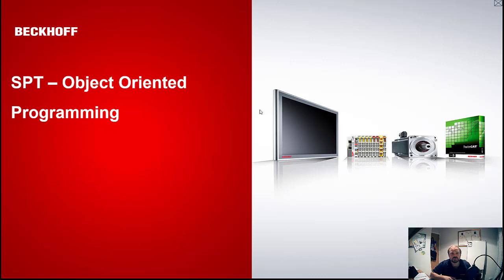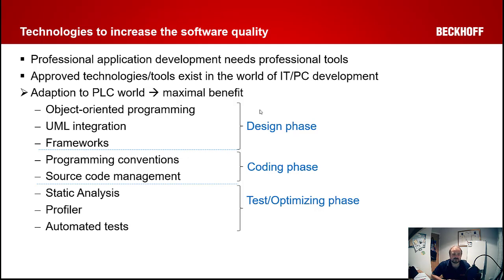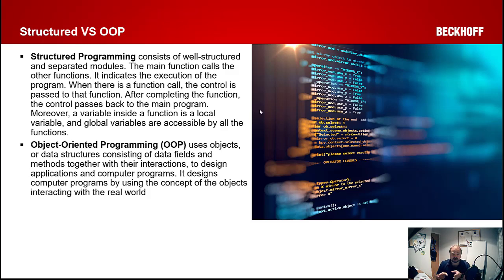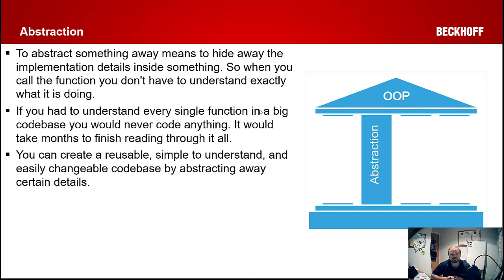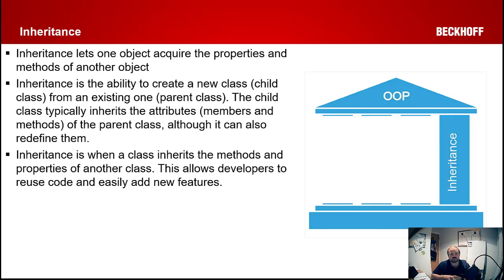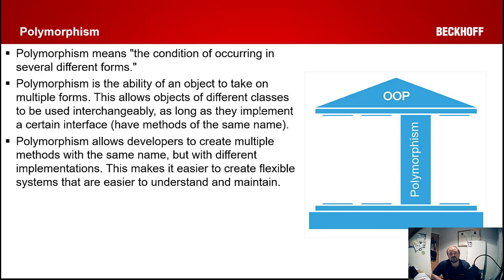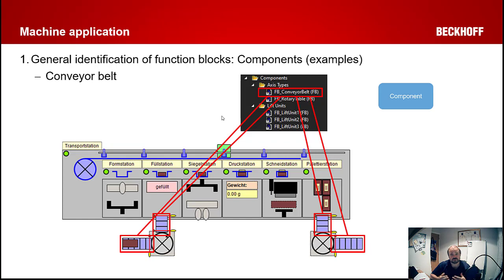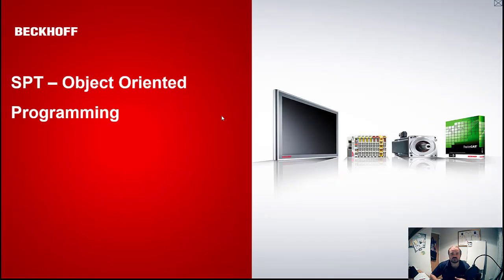Object-Oriented Programming | SPT Framework 101, part 2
Object-Oriented Programming (OOP) is a well-known tool for increasing software quality. But how do its four pillars – abstraction, encapsulation, inheritance and polymorphism – apply to the SPT Framework?

Unlike classic structured programming, OOP bonds together objects and data structures, using the interactions between them to program machines. This video explains how the SPT Framework helps with creating, maintaining and reusing OOP function blocks for all classes, from the machine level down to individual components.